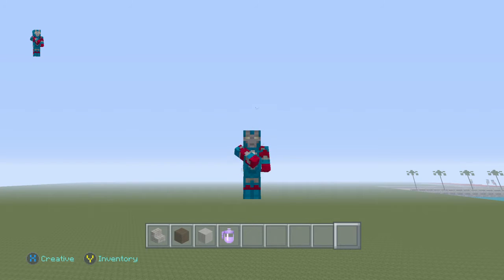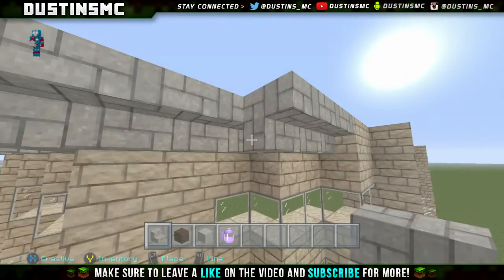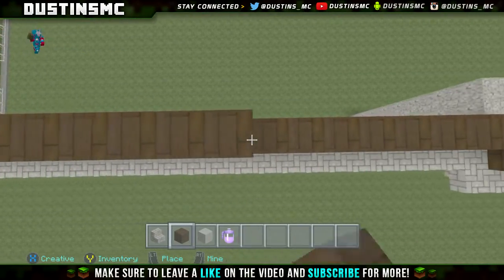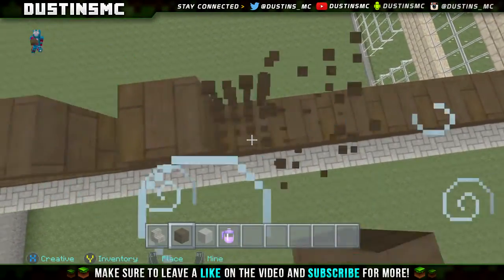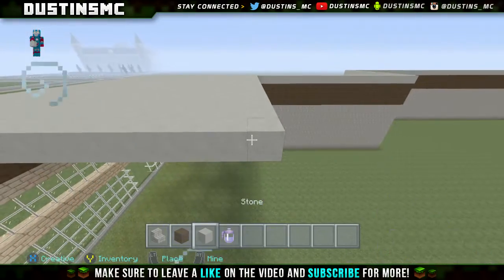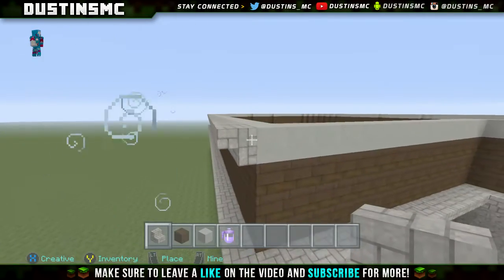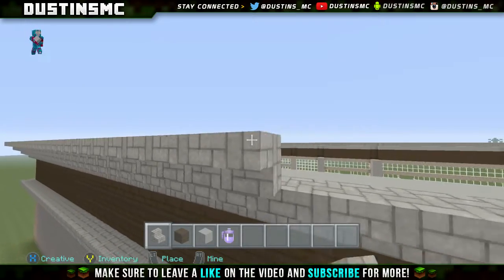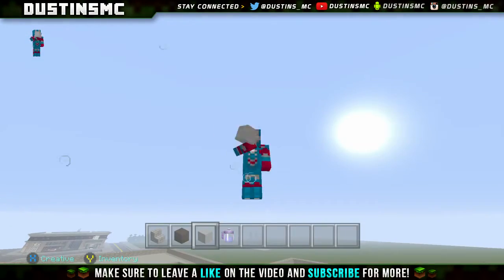Minecraft Xbox One: Strip Mall Tutorial - Part 3 (Xbox,Ps,PC,PE)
Tobu - Higher
Support Tobu: